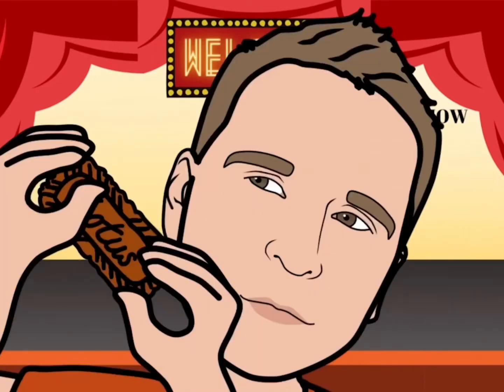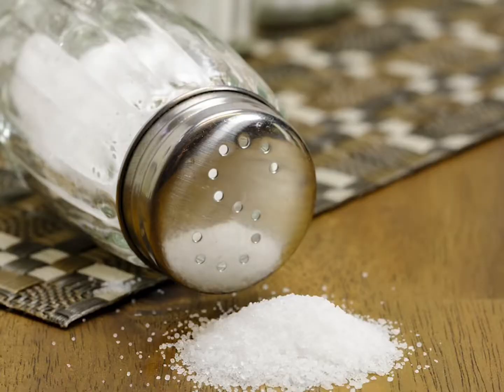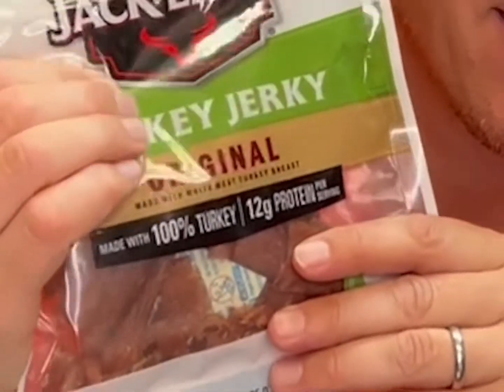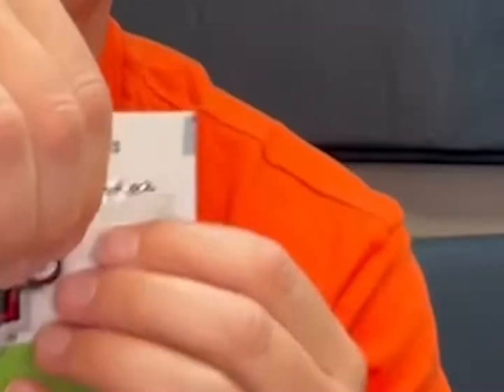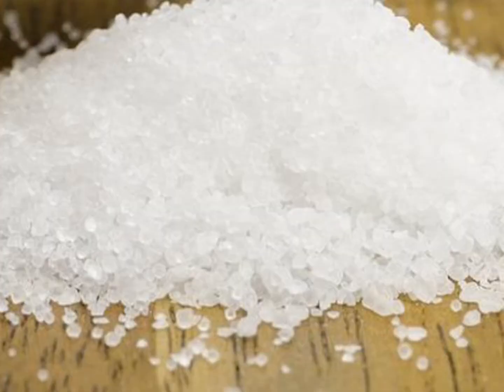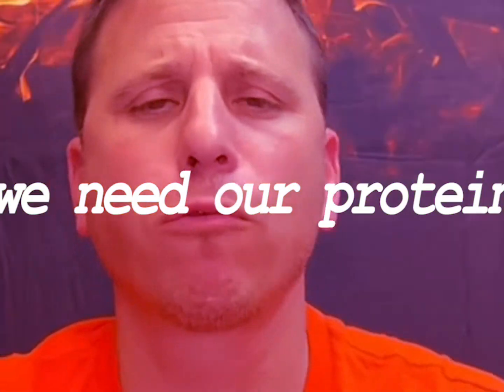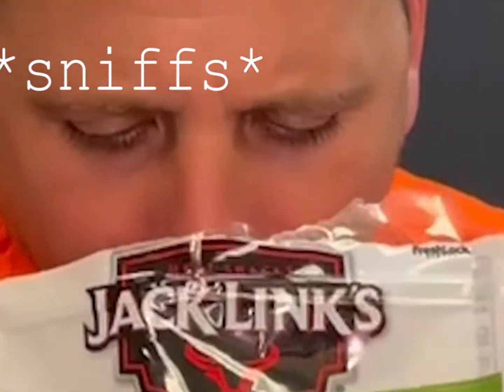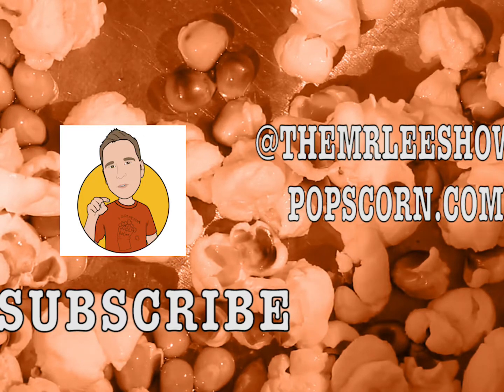Mr. Lee on the WRONG Way to Eat Turkey Jerky.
Today we learn the wrong way to eat Turkey Jerky and some fun facts! This food review show is one of a kind